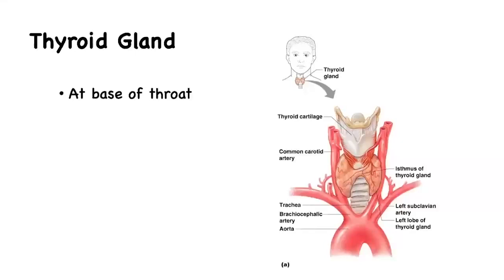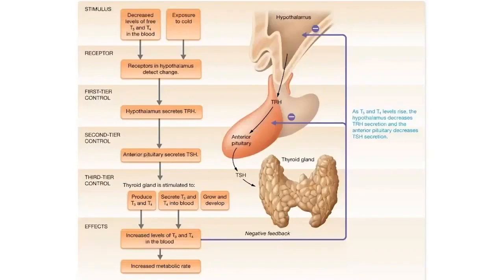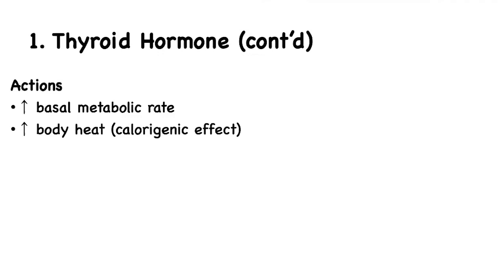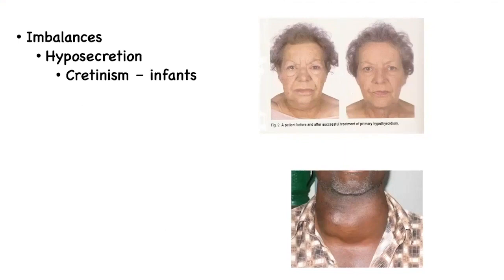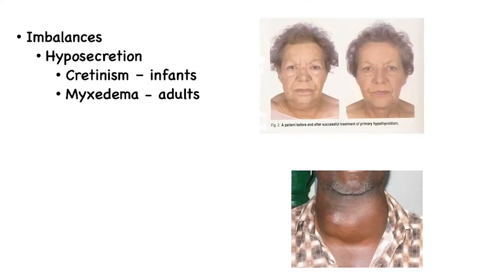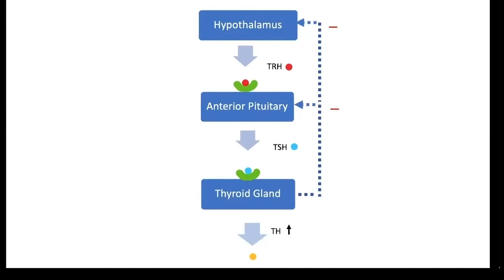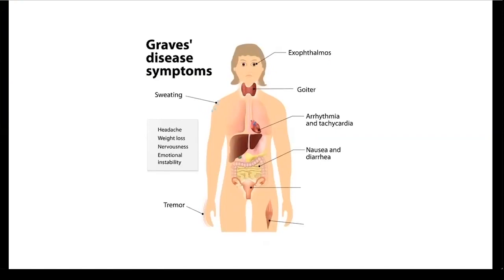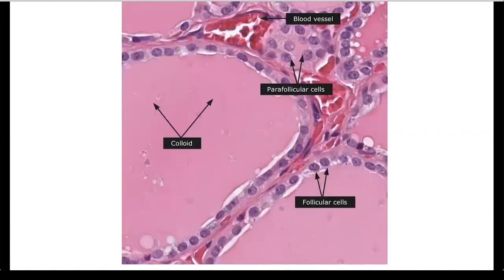BIOS254 Endocrine System - Thyroid